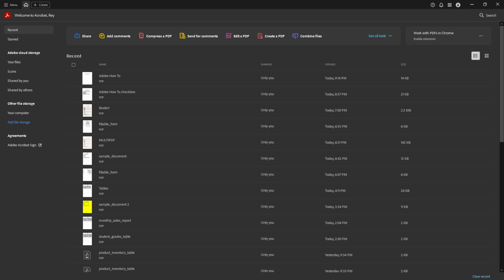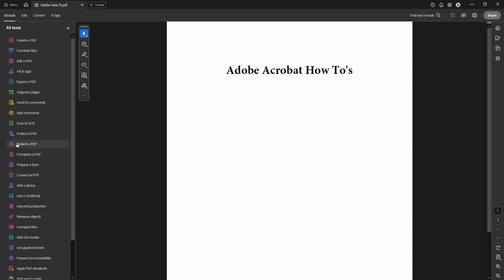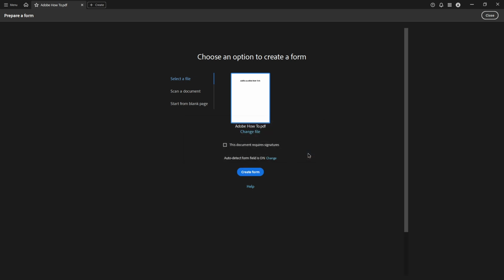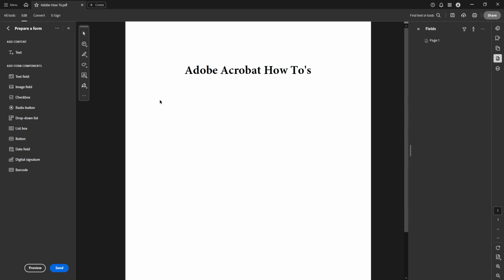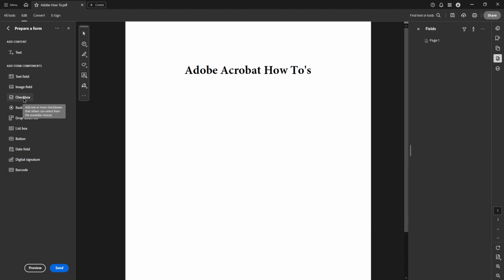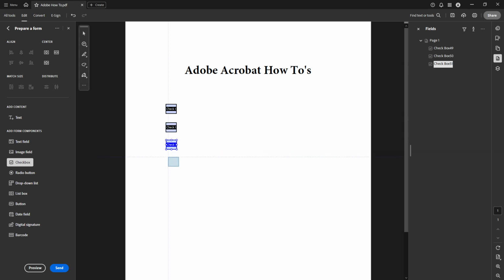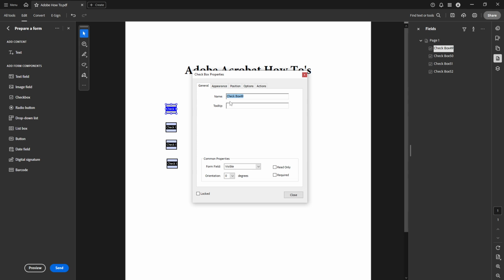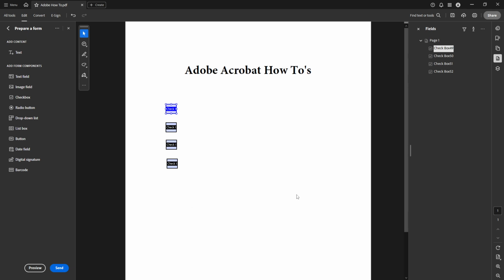How to Add a Checkbox in PDF - Adobe Acrobat Tutorial [2025 Full Guide]